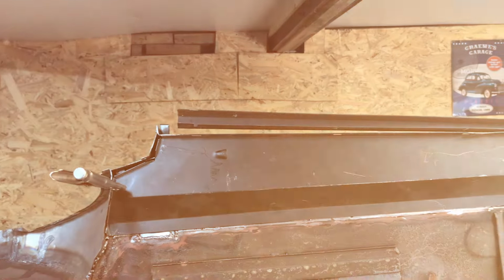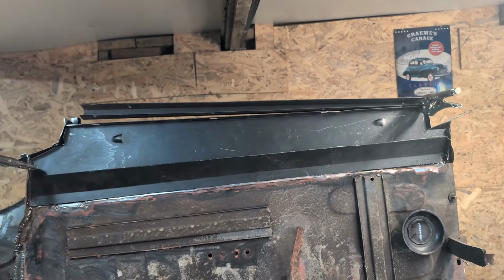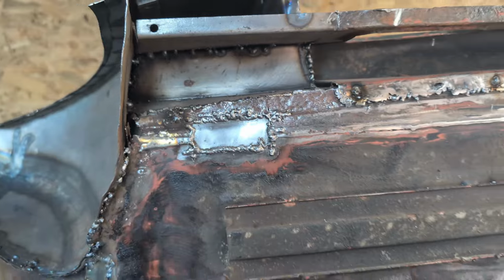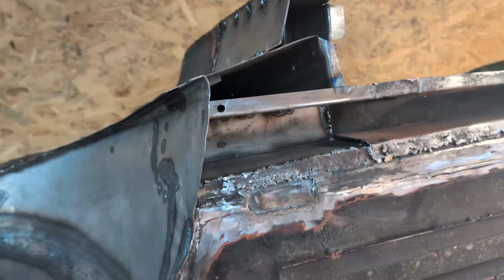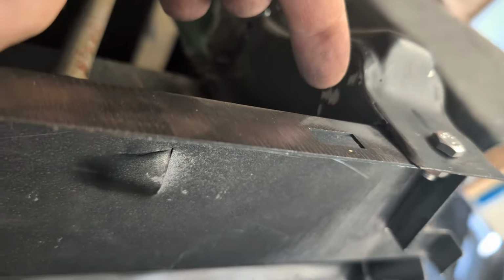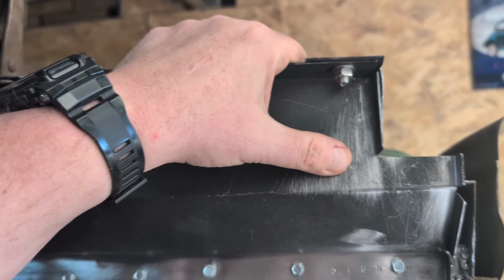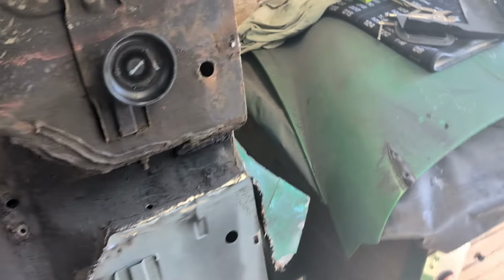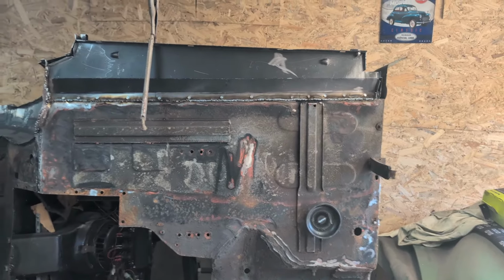E94 - AND ITS DONE! last panel welded (hopefully!)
after what feels like an epic journey I am fairly confident in saying that there will be no more panels requiring fitment on my old Morris Minor.  Thanks goodness!